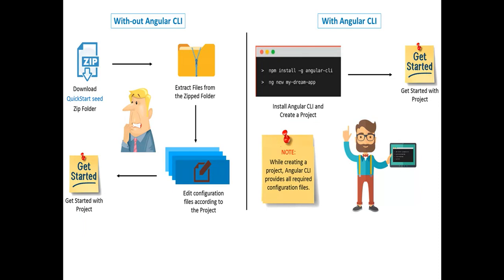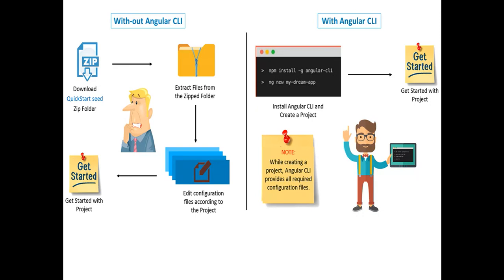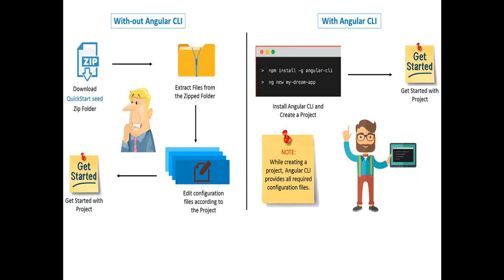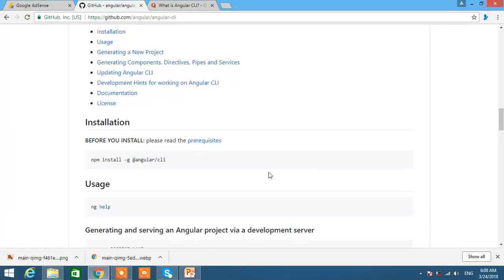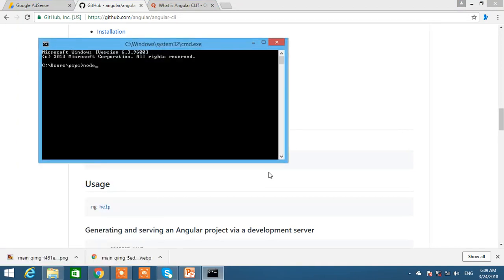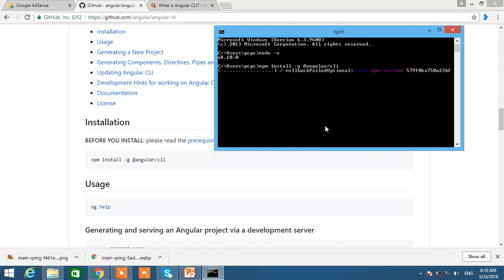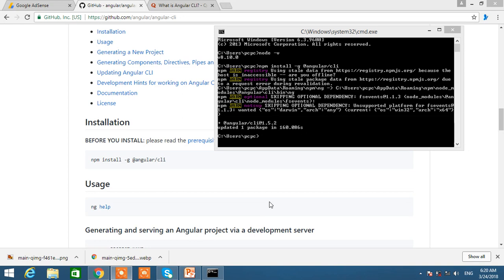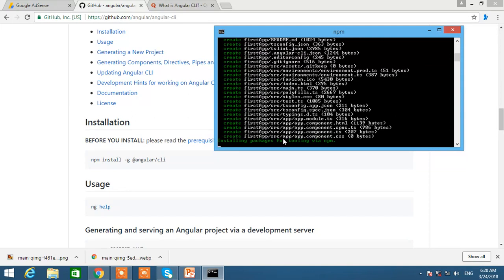Angular 5 | What is Angular cli | How to install Angular cli | How to create Angular cli project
Angular cli is a command line interface to scaffold and build angular apps using nodejs style (commonJs) modules.

Getting Started
To install the Angular CLI:

Generating and serving an Angular project via a development server Create and run a new project:

ng new my-project
cd my-project
ng serve